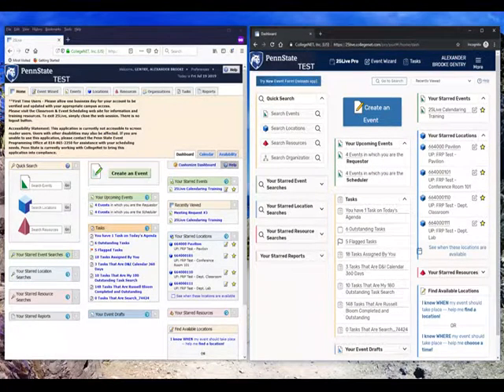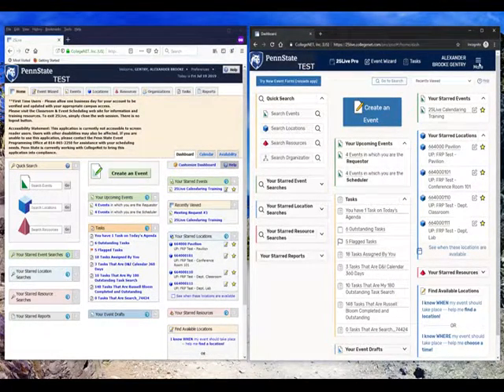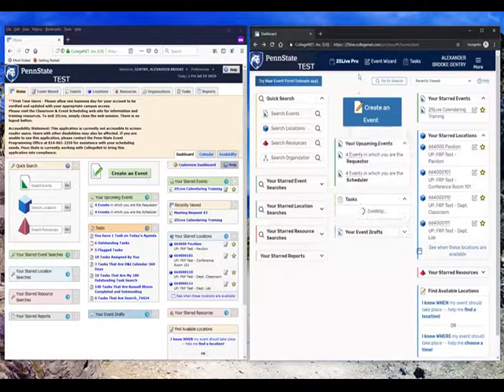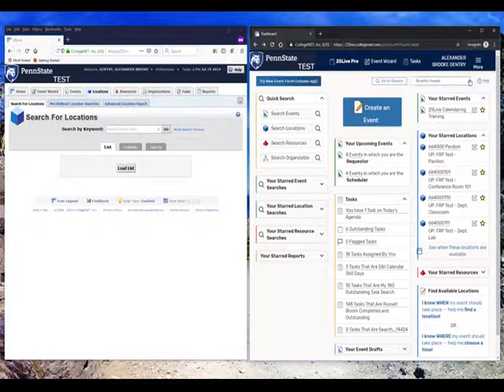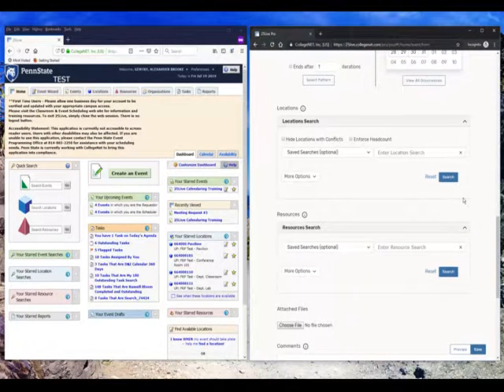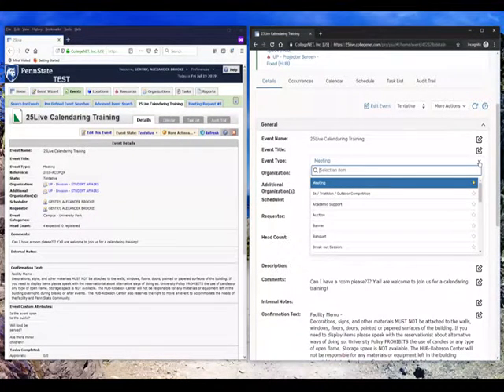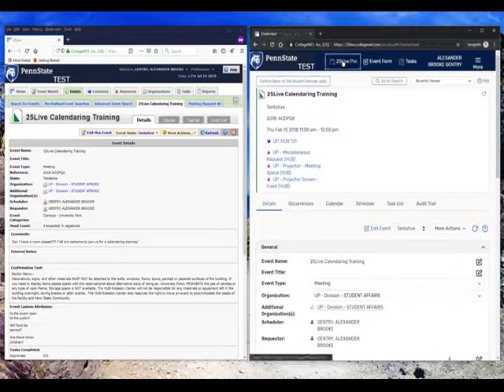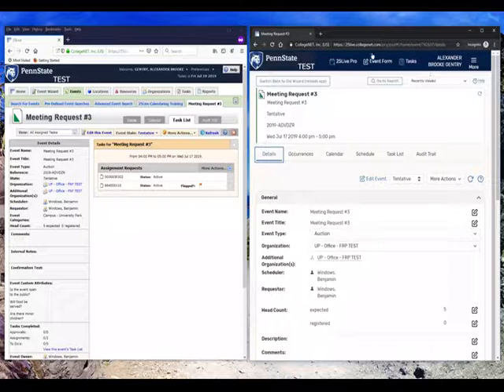25Live Classic vs Pro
Training video on the 25Live Pro Update